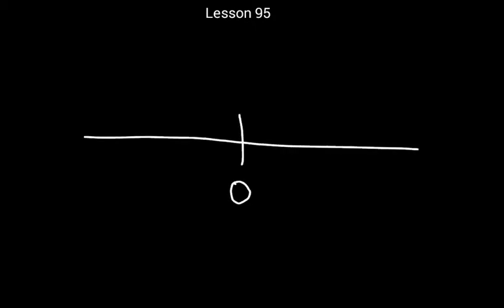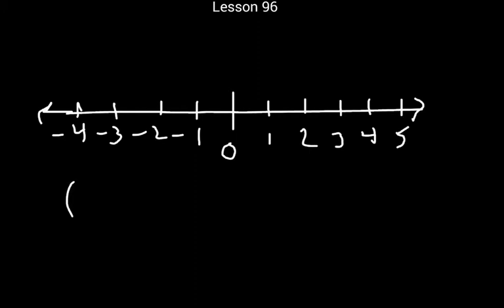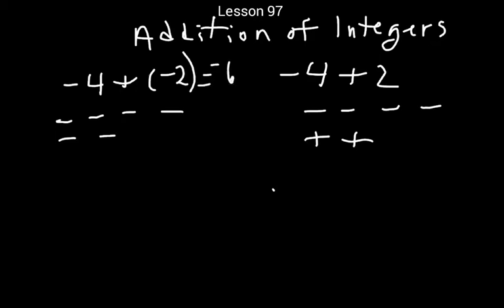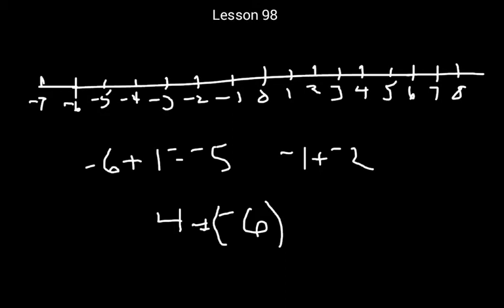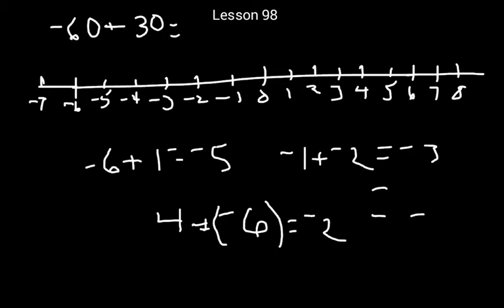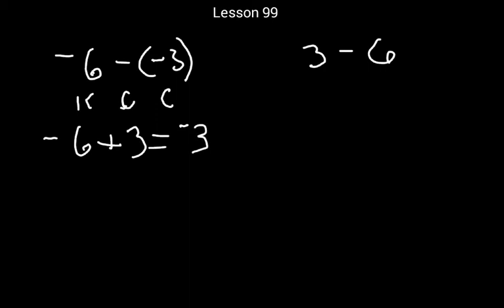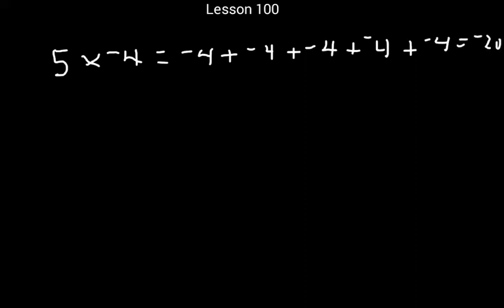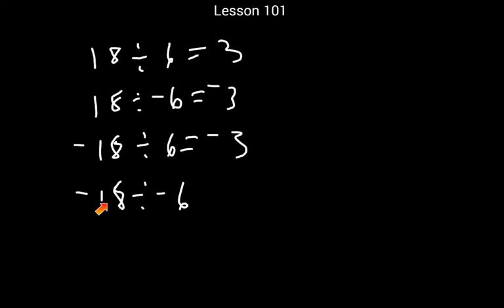Sixth Math Chapter 8 Review